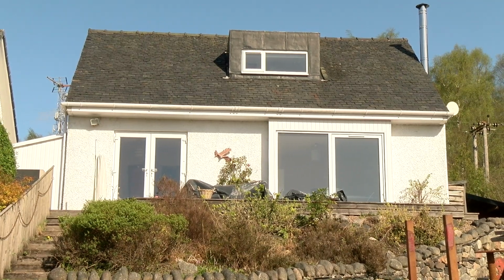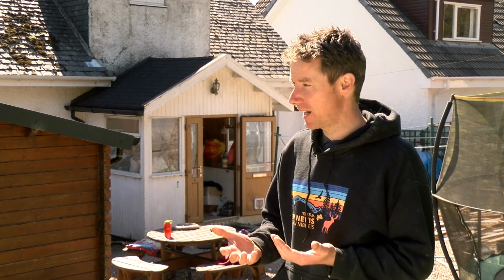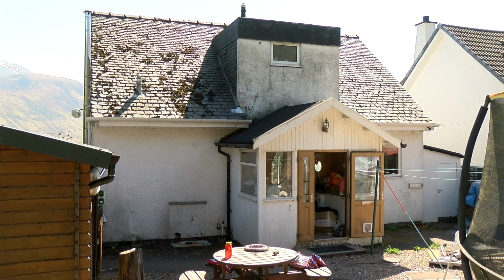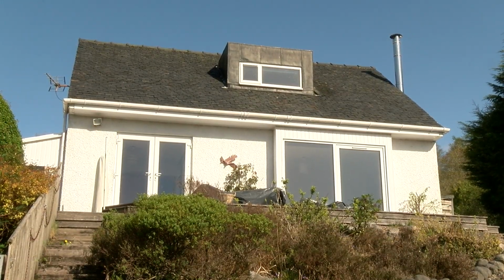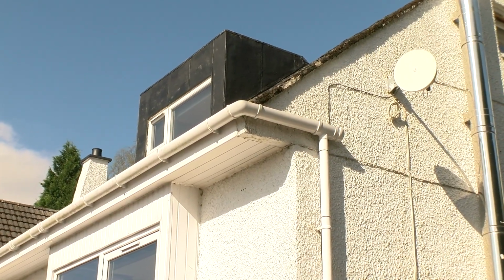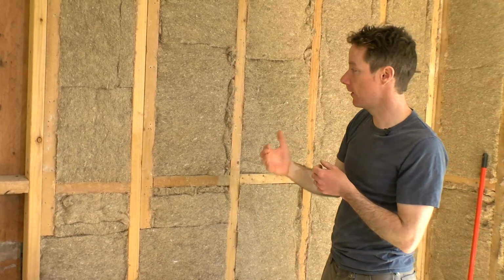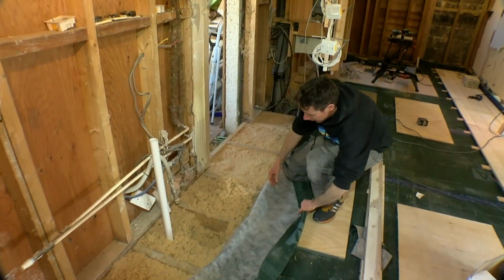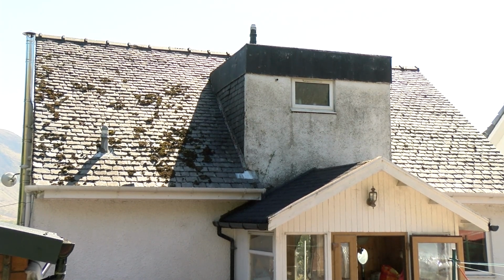Planning and retrofitting a home to EnerPHit standard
Es Tresidder explains how he's adapting his house to better serve his family's needs, making it healthier, more comfortable and energy efficient in the process.

The 1975 timber frame home is fairly typical build for this part of The Highlands. Es is retrofitting the ground floor but will be completely rebuilding the first floor. He his targeting the Passivhaus retrofit standard EnerPHit for the finished renovation.

This video looks at some of the work on the ground floor as Es nears the point where he'll hand over to a builder for the big structural changes on the first floor.

A big thank you to Mike Coe and Lizzie Stoodley for filming this.